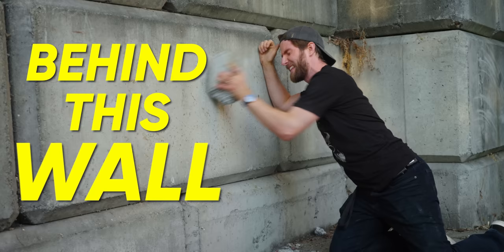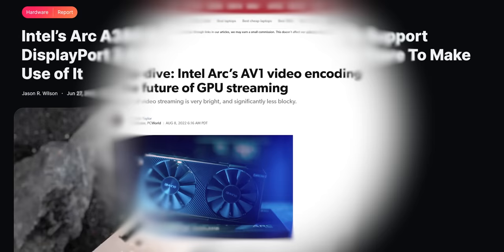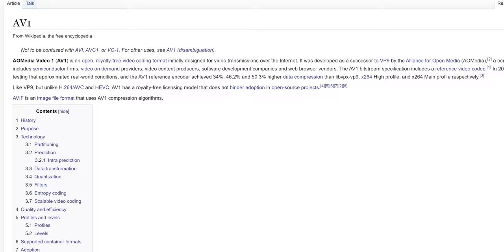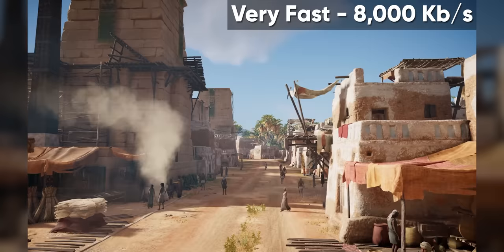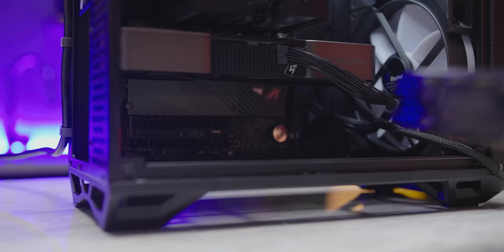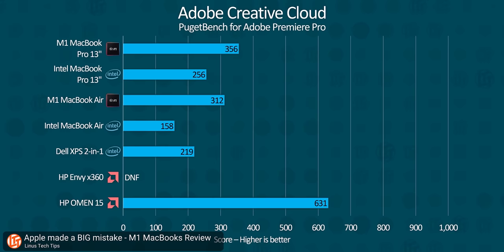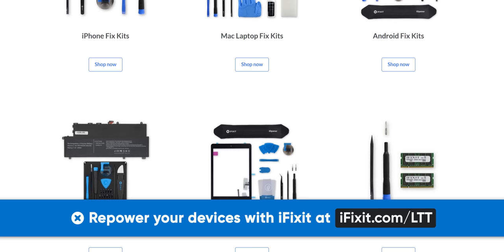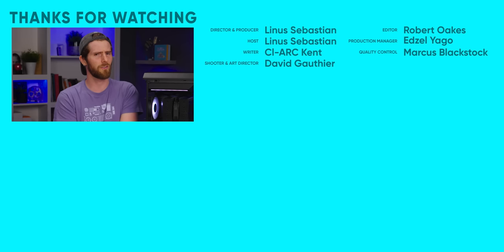I bought a SECOND GPU… but NOT for gaming - AV1 on Intel Arc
As the first Intel dGPU in over 20 years, the A380 stumbled out of the gate with buggy drivers and so-so gaming performance… but when we saw the prices of NVIDIA’s RTX 4000 series GPUs, it got us thinking… maybe there’s another way to get next-gen features like AV1…

Huge thanks to EposVox for helping us with this video! Check out what they have to say about AV1

Discuss on the forum: Forum thread coming soon!

CHAPTERS
0:00 Intro
1:05 Unconventional proposal
3:15 Why AV1?
4:52 Visual demonstration
6:48 The A380 has a use!
8:12 Benchmarking image quality
9:07 Drawbacks... and more benefits!
11:49 Outro